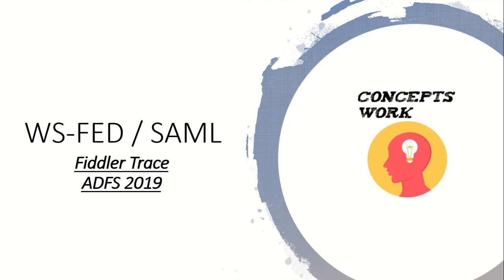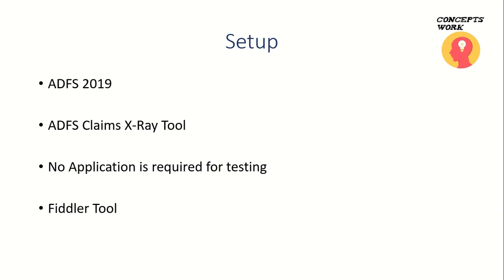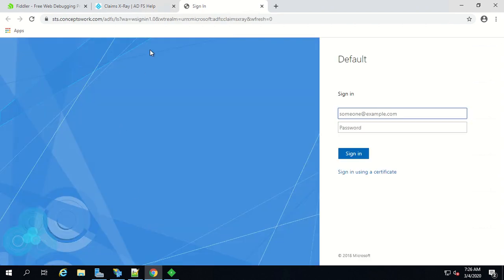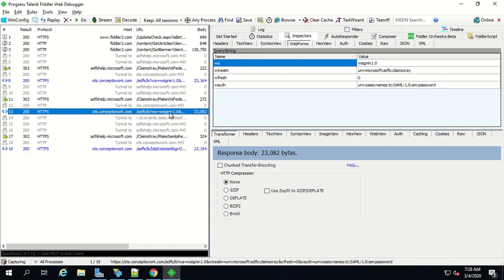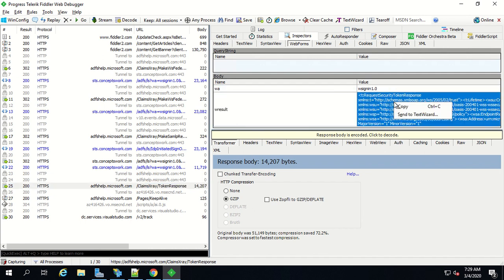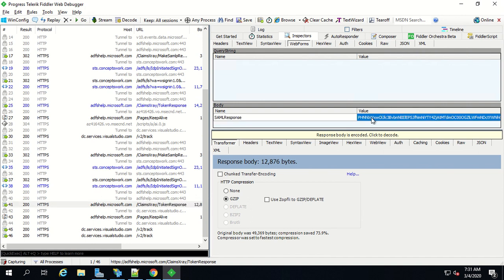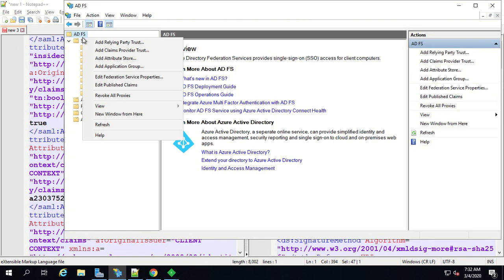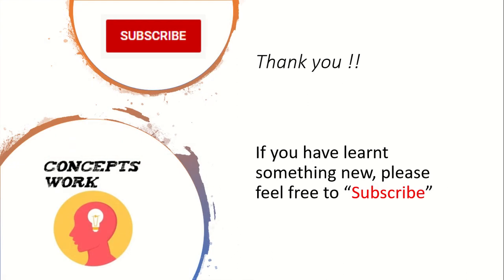FiddlerTrace SAML vs WS-FED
How to use Fiddler ?
ADFS Claims Xray tool
How to trace WSFED and SAML Requests/Response with the help of fiddler?

These are common questions answered in this video.

Regards,
Rishabh